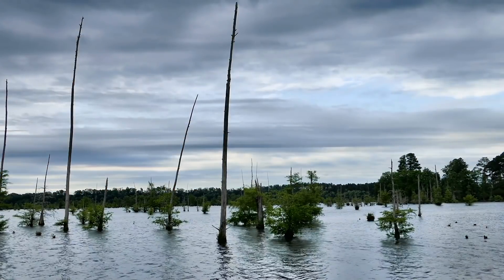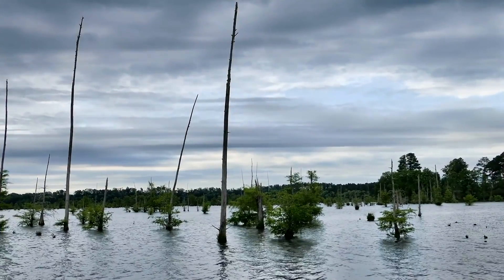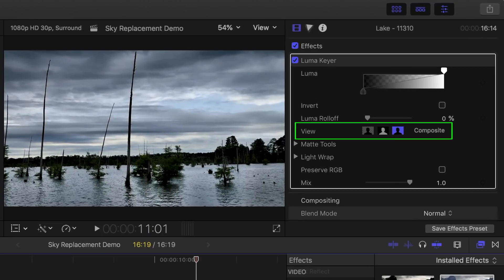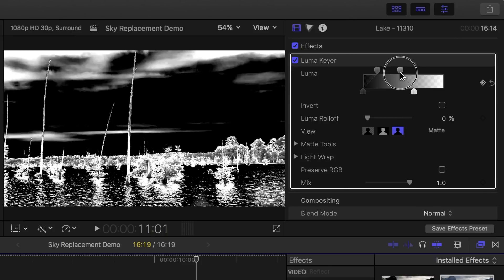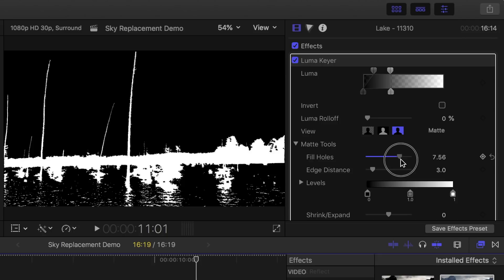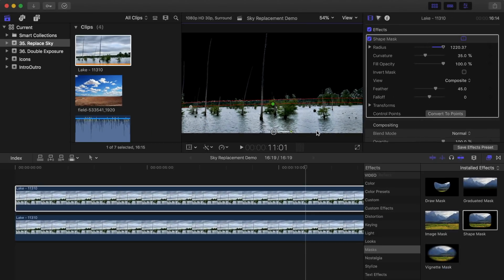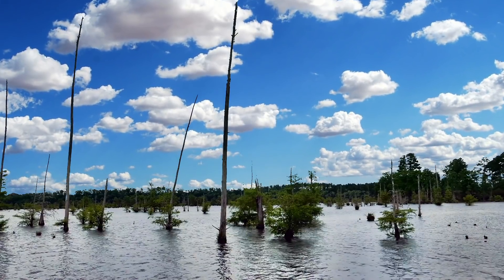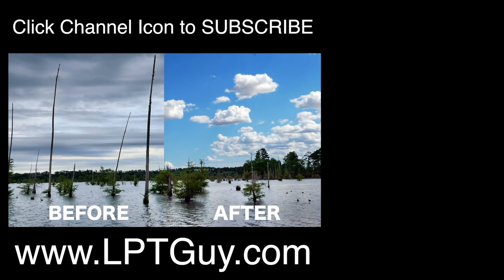Replace the Sky in Your Video - Final Cut Pro Tutorial 2018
In this video, we'll use Final Cut Pro's Luma Kayer to key out and replace the sky in our video.
Instead of keying out a specific color, like the Chroma Keyer, the Luma Keyer tool in Final Cut Pro selects and keys out a specific luminance value. This is my preferred method of replacing the sky in my videos.